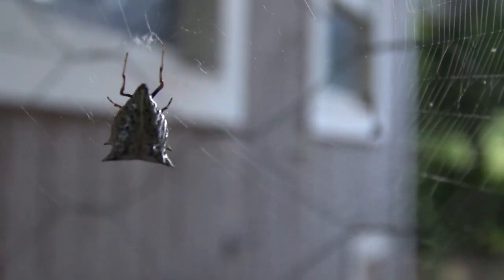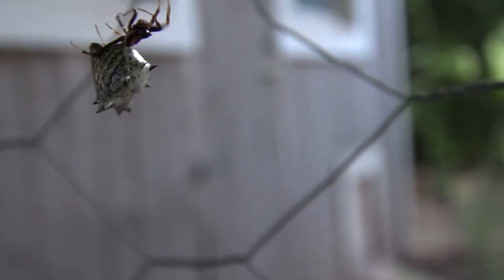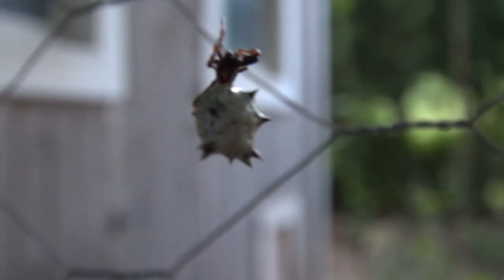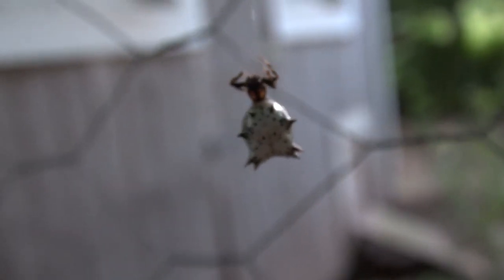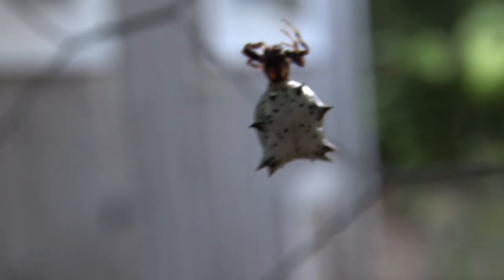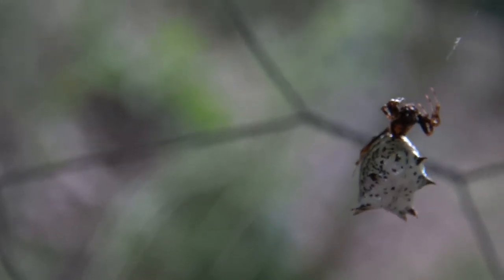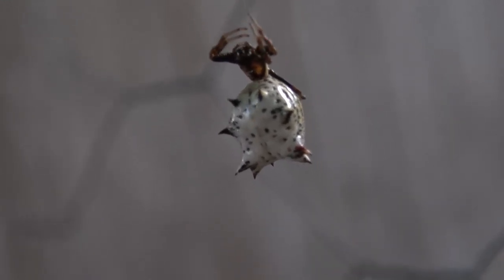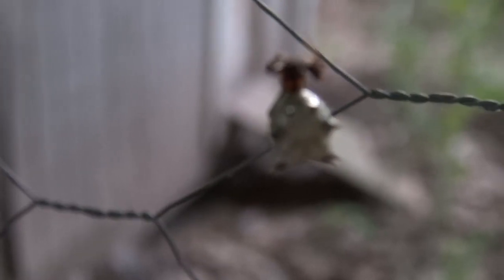Spiny backed orb weaver | spider | garden spider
Here is the Spiny backed orb weaver spider or common garden spider. I share this images of spiders around my yard for other to see the diverse wildlife here in Pennsylvania. This spider is in the orb weaver family an they can get quite big under the right conditions. We have hundreds of verities of spiders here in PA so i will be doing more videos on them as i come across them!

Spiders (order Araneae) are air-breathing arthropods that have eight legs and chelicerae with fangs that inject venom. They are the largest order of arachnids and rank seventh in total species diversity among all other orders of organisms. Spiders are found worldwide on every continent except for Antarctica, and have become established in nearly every habitat with the exceptions of air and sea colonization. As of November 2015, at least 45,700 spider species, and 114 families have been recorded by taxonomists. However, there has been dissension within the scientific community as to how all these families should be classified, as evidenced by the over 20 different classifications that have been proposed since 1900.

Anatomically, spiders differ from other arthropods in that the usual body segments are fused into two tagmata, the cephalothorax and abdomen, and joined by a small, cylindrical pedicel. Unlike insects, spiders do not have antennae. In all except the most primitive group, the Mesothelae, spiders have the most centralized nervous systems of all arthropods, as all their ganglia are fused into one mass in the cephalothorax. Unlike most arthropods, spiders have no extensor muscles in their limbs and instead extend them by hydraulic pressure.

Their abdomens bear appendages that have been modified into spinnerets that extrude silk from up to six types of glands. Spider webs vary widely in size, shape and the amount of sticky thread used. It now appears that the spiral orb web may be one of the earliest forms, and spiders that produce tangled cobwebs are more abundant and diverse than orb-web spiders. Spider-like arachnids with silk-producing spigots appeared in the Devonian period about 386 million years ago